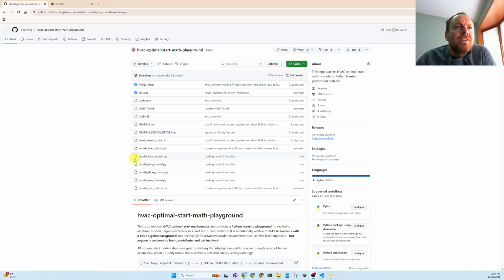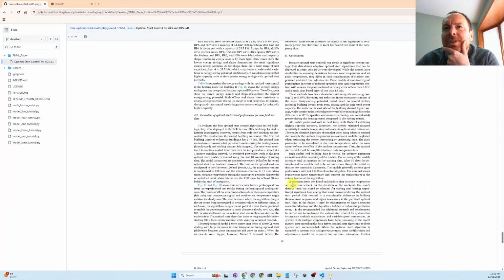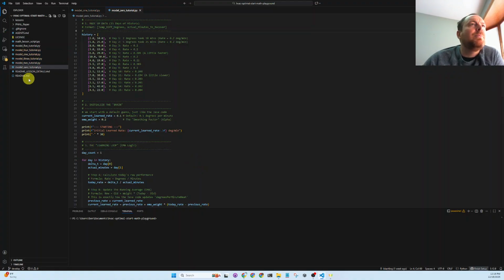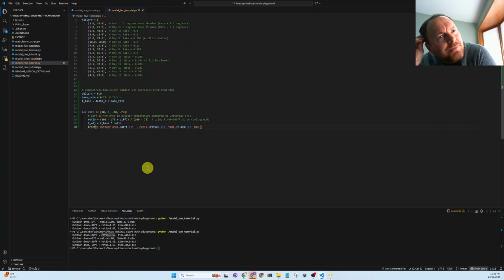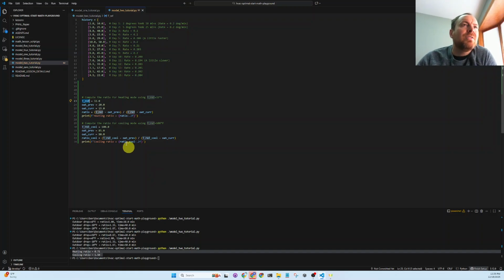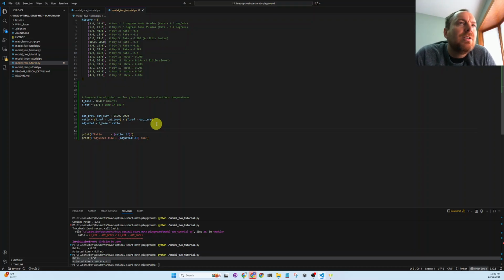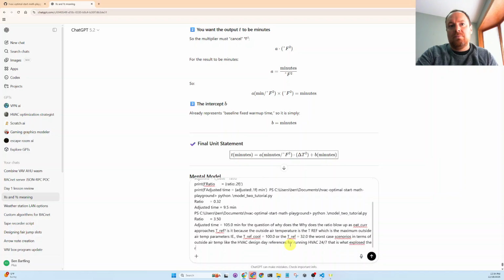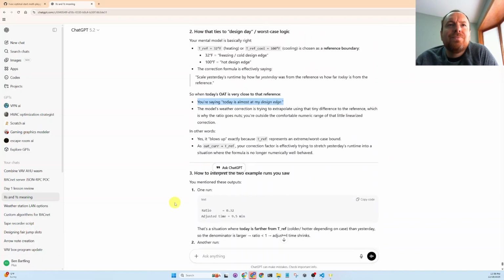Days 15–17: PNNL Model 2 Explained - Outdoor Temp Effects, Tref, and Weather Ratio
Welcome to Days 15–17 of the Optimal-Start Math with Python Crash Course!

In this video we move beyond Model 1 and step into **Model 2**, where outdoor weather starts influencing optimal start predictions. If you’ve been following along, this is where things start to feel like real-world HVAC engineering math.

Model 2 helps answer the big question:
Why does a building warm up slower on colder days, even if the indoor temperature delta looks the same?

We break down three key concepts:
• Why indoor temperature alone is not enough
• What the reference temperature (Tref) actually represents
• How the weather ratio formula stretches or shrinks runtime

You’ll see how outdoor air temperature changes impact predicted warm-up time, why PNNL uses 32°F in heating mode and 100°F in cooling mode, and how the ratio math works step-by-step.

• Why perimeter zones behave differently from interior zones
• How weather adjustments compensate for heat loss and gain
• How to compute the weather ratio
• How to apply t_adjusted = t_base × ratio
• Practical thinking: when Model 2 matters and when it doesn’t

• BAS technicians moving toward analytics
• Controls programmers tuning optimal start
• HVAC engineers wanting a deeper math foundation
• Anyone curious how real optimal-start logic works in practice